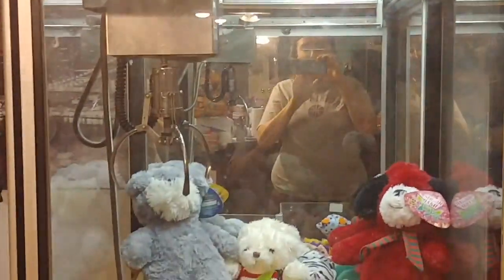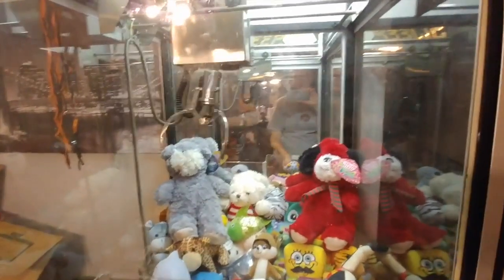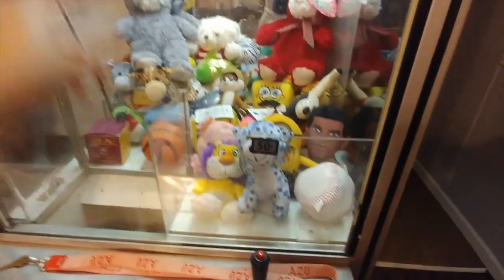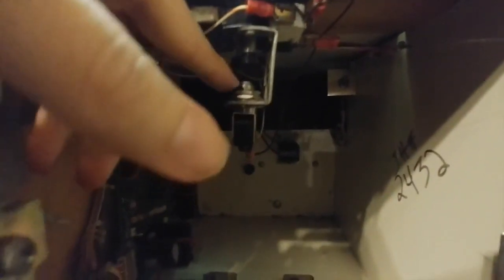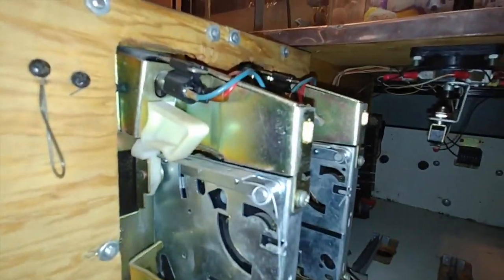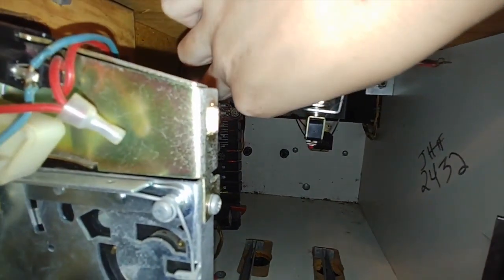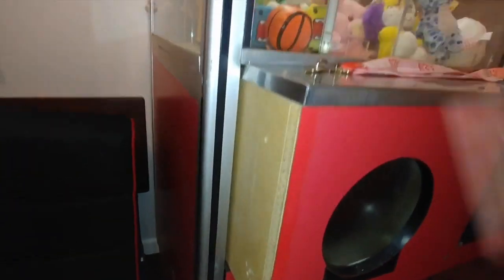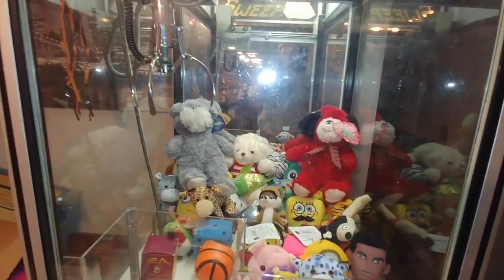Clean Sweep Problems - Need Your Help With Fixing Claw Machine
"Haters are going to hate and karma is going to wait!":)